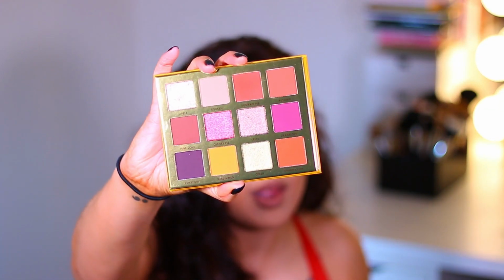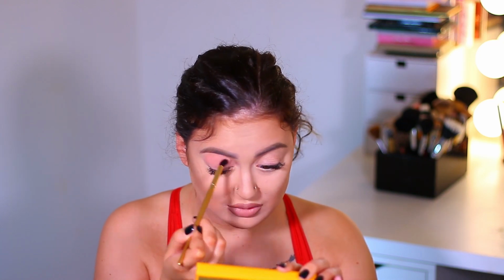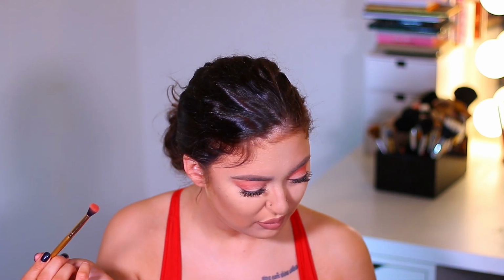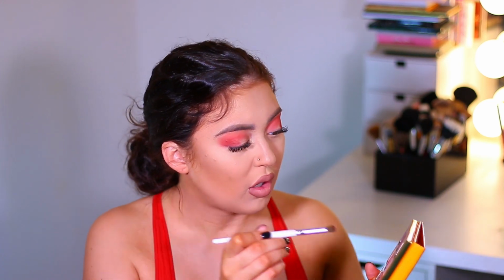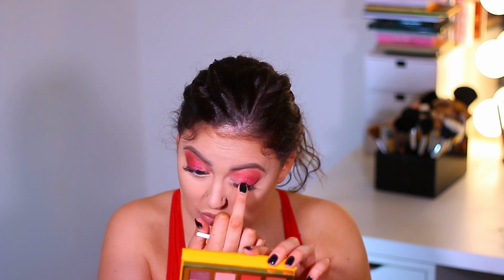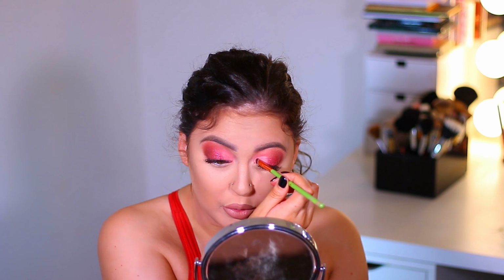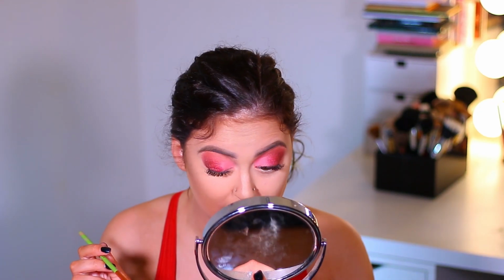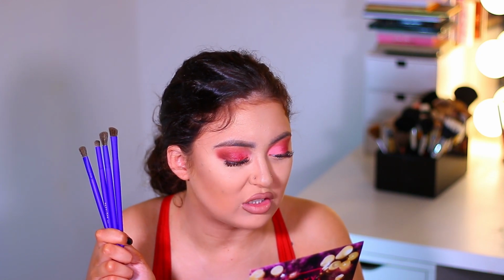BOXYCHARM October 2021 UNBOXING & TRY ON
**OPEN ME**

October 2021 Boxycharm unboxing & try on!

but FIRST!

SHOP MY CLOSET! Poshmark is an app where you can make offers on anything I put up for sale! Woo! Just type in my first and last name to find me.

Get cash back for shopping at any store through these sites.. (I actually use these, every SINGLE time I shop online, I just go to whichever one is offering more cash back at that moment)

THE DISCOUNTS! (I might make some $ if you use my codes/links and u KNOW I appreciate that)

-BOXYCHARM (Box of Full Size Makeup Every Month) $25